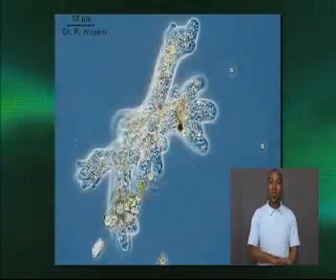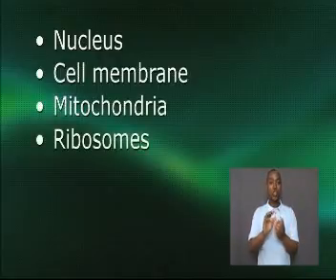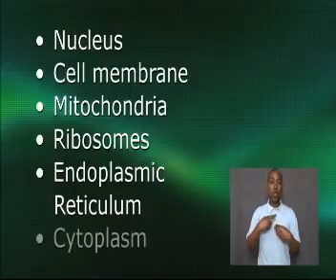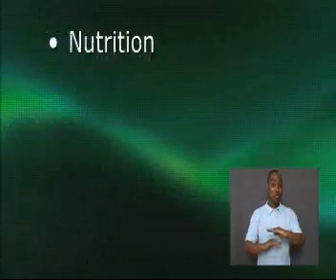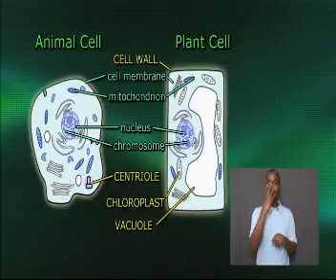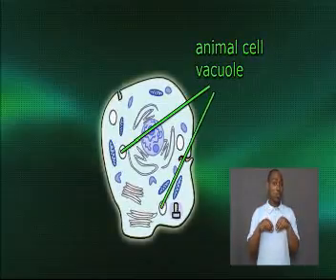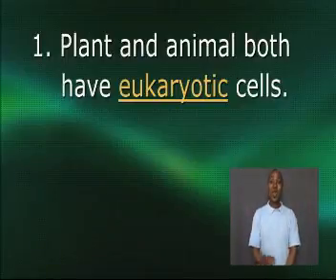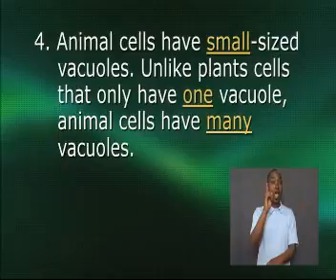Biology Unit 2-6